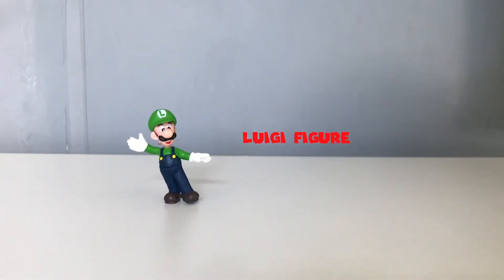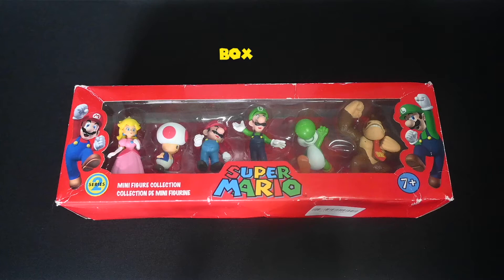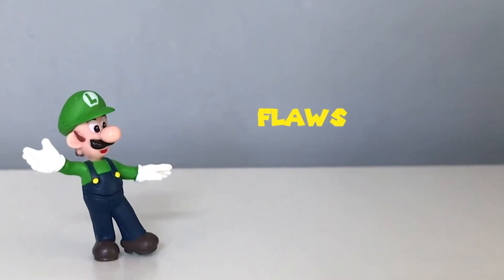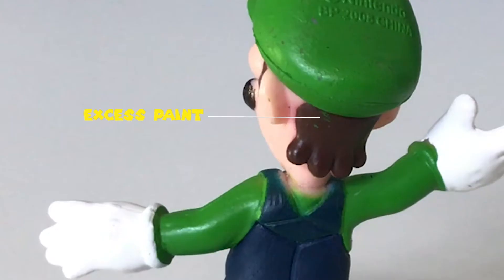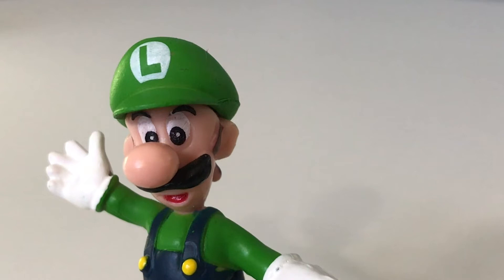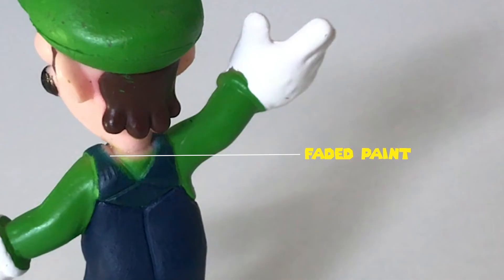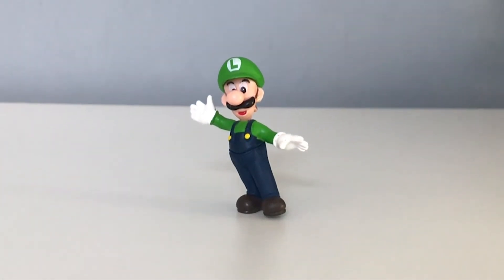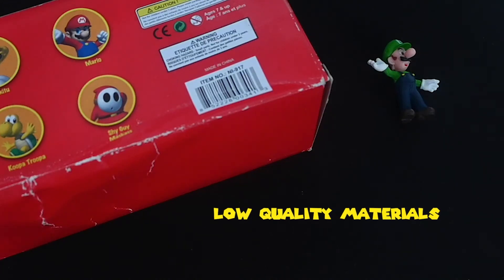This Luigi figure gets no attention at all from the collectors! Know why!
This channel supports go-legal.net